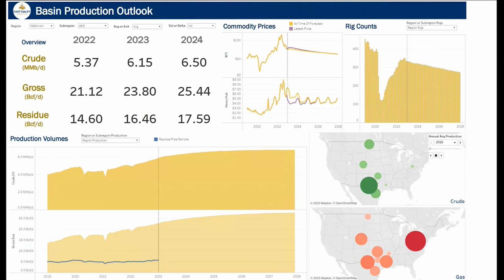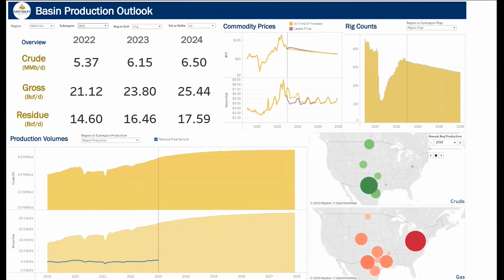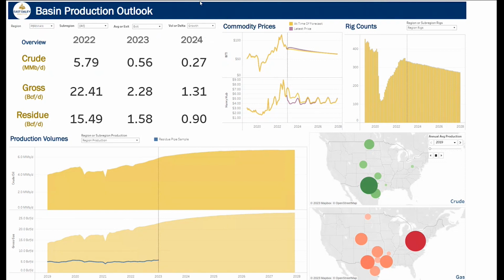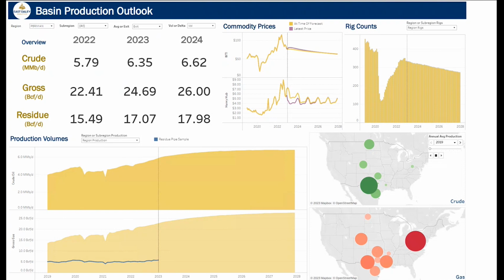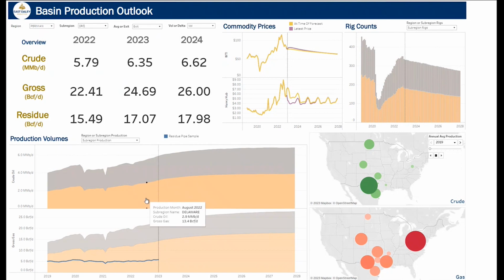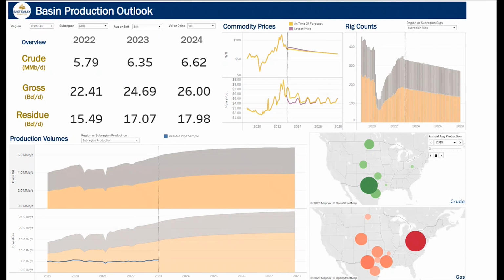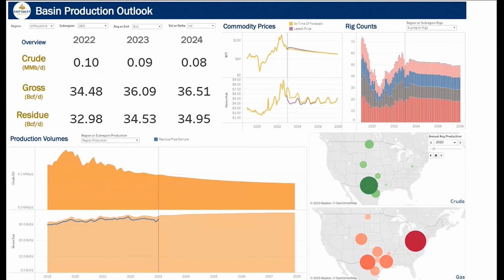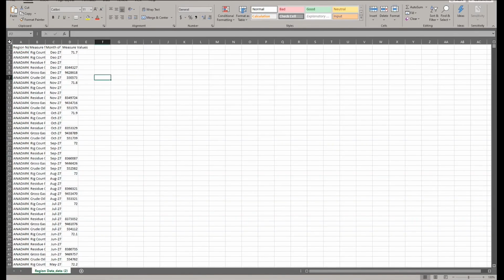EDS Basin Production Outlook